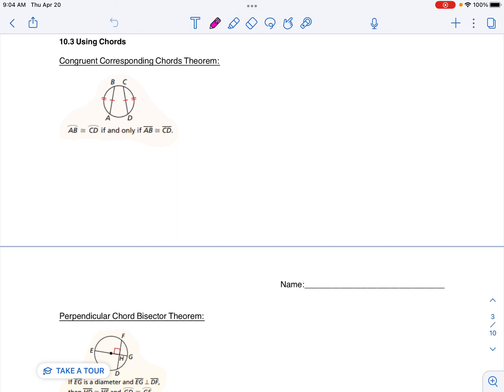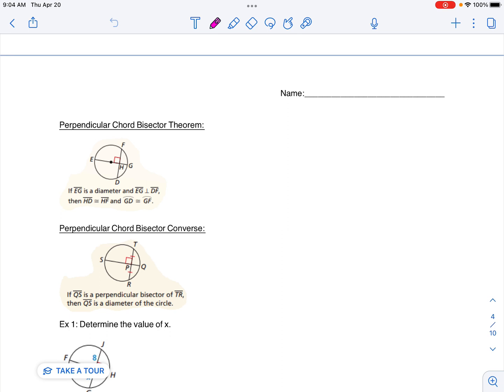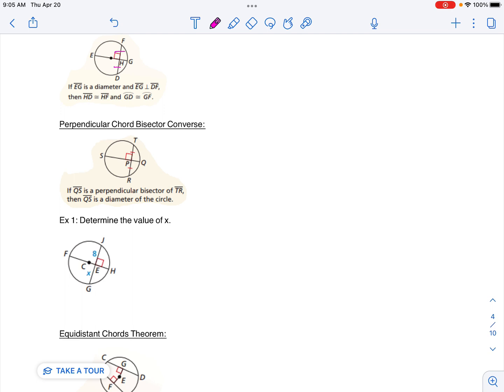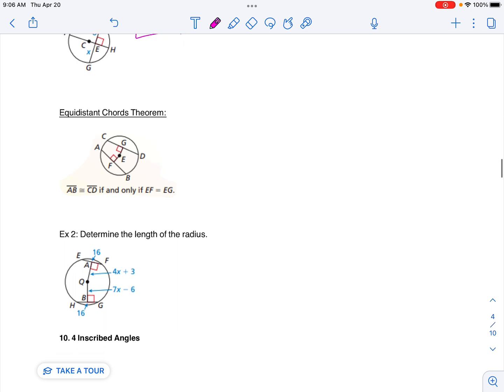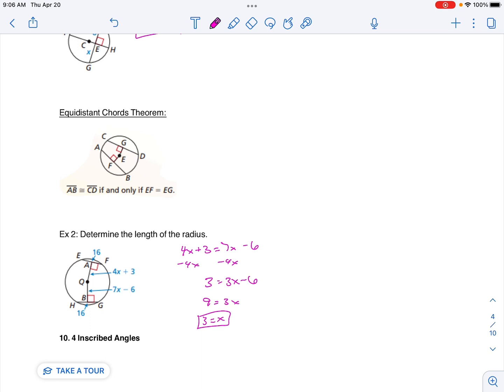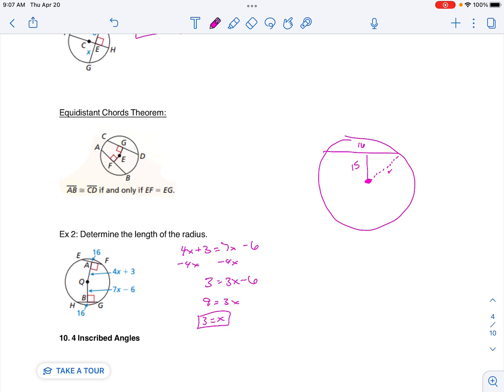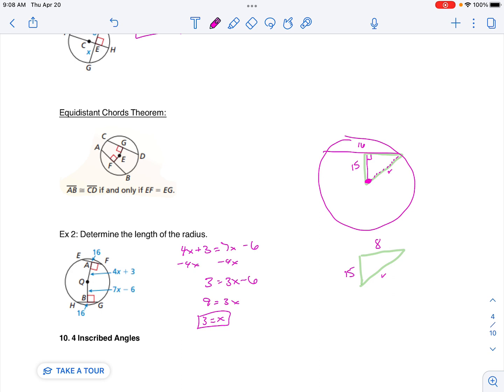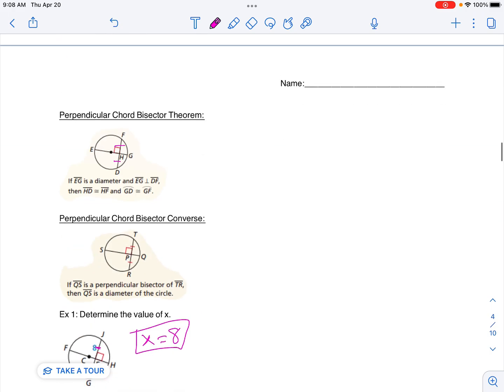Using Chords in Circles